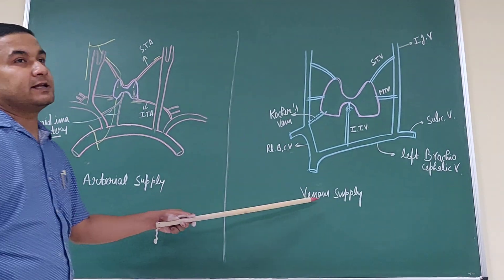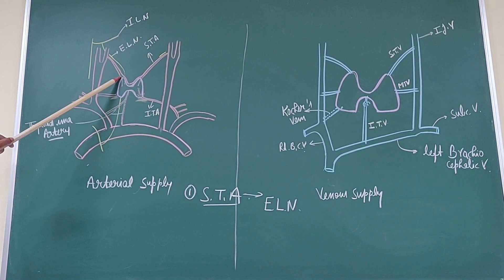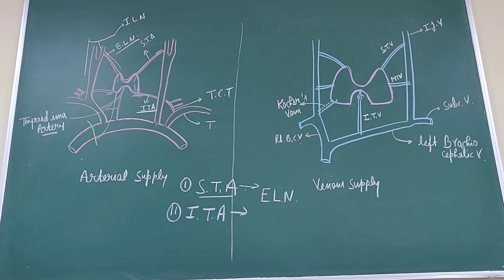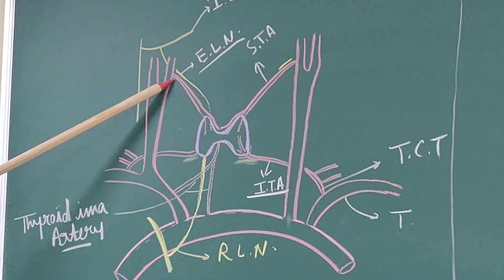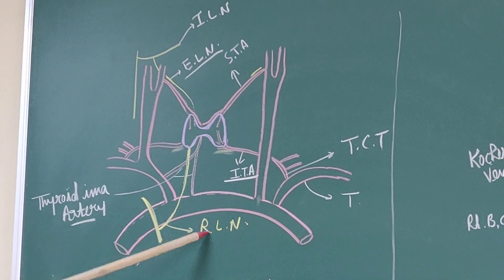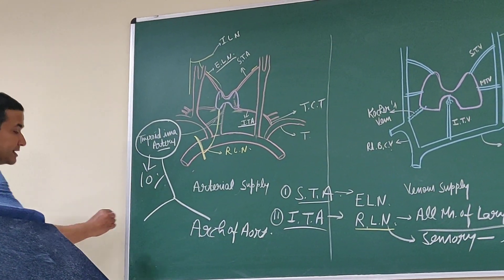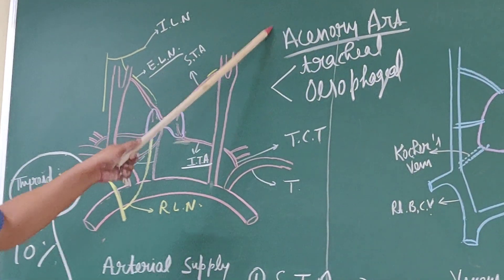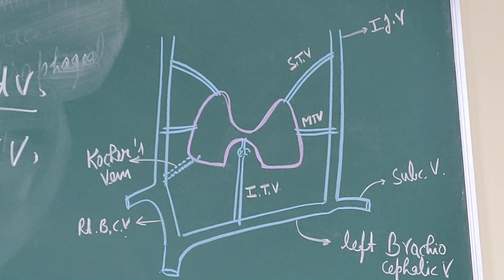THYROID GLAND VESSELS, LYMPHATICS DRAINAGE ( seq 5)